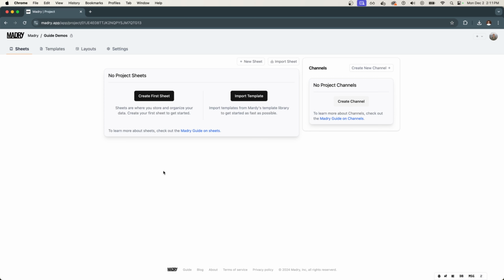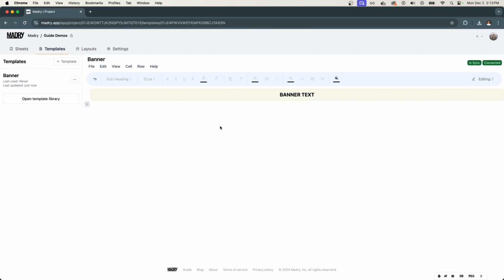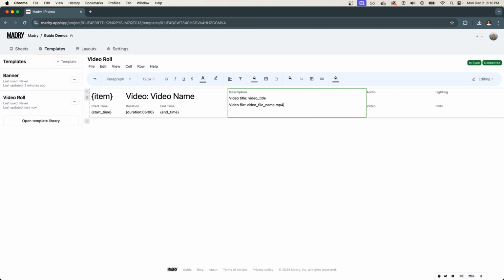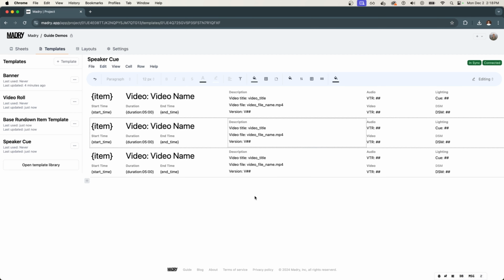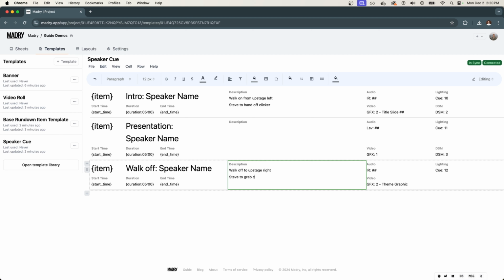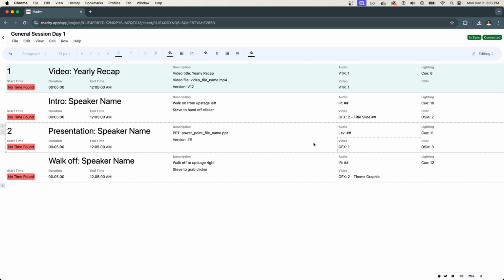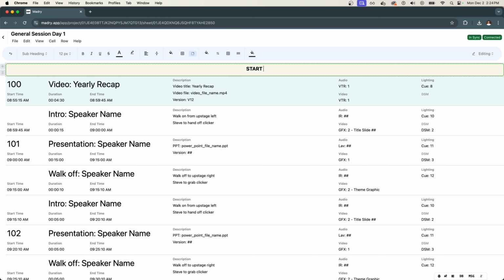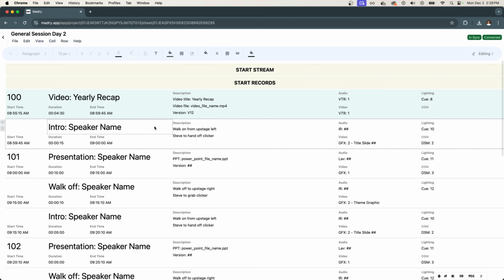Madry Product Guide | Templates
Templates in Madry save you time and effort. Quickly assemble schedule and run of show documents without spending time formatting over and over.